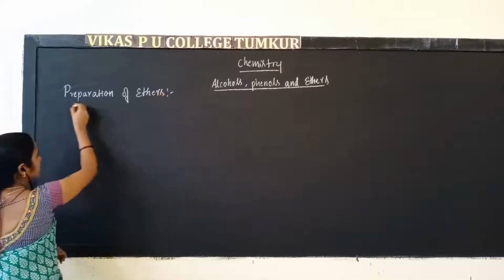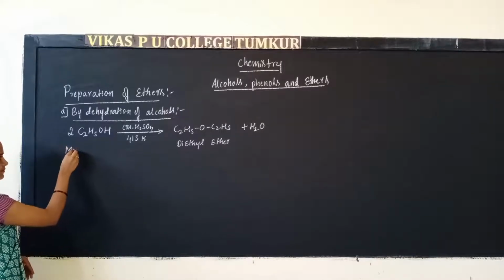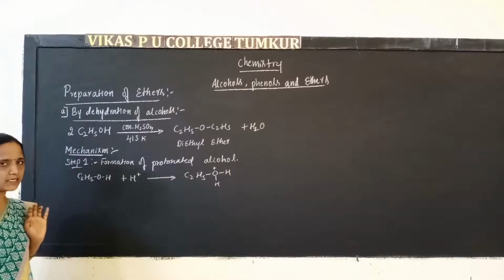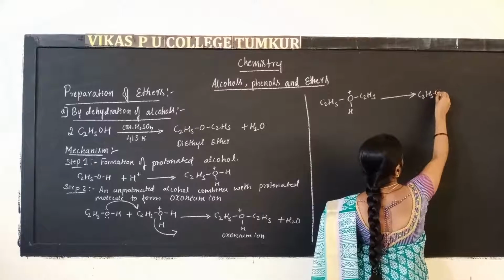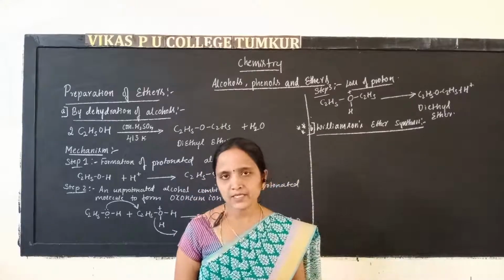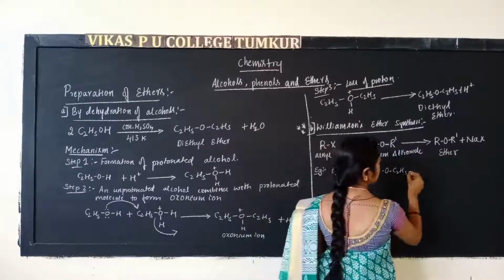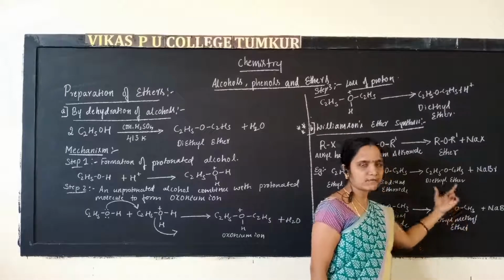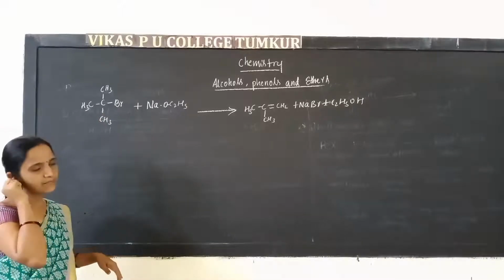II PU CHEMISTRY ALCOHOLS PHENOLS AND ETHERS 14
ALCOHOLS PHENOLS AND ETHERS 14
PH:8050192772